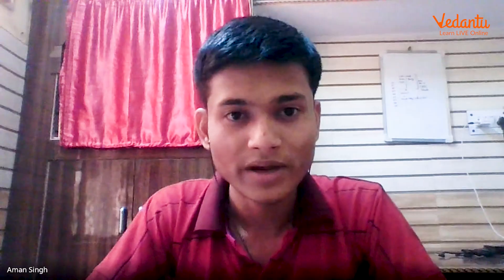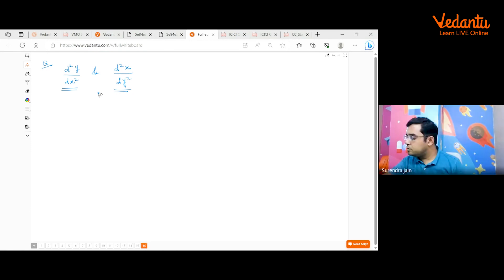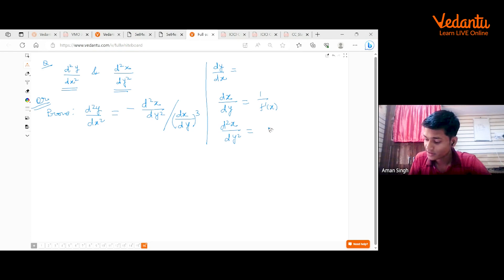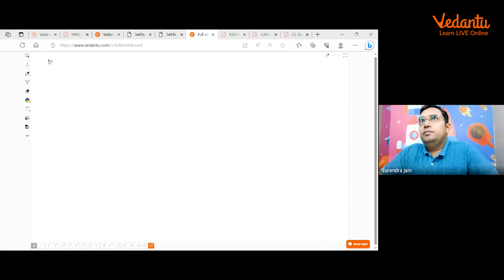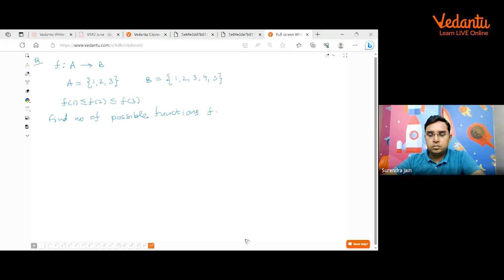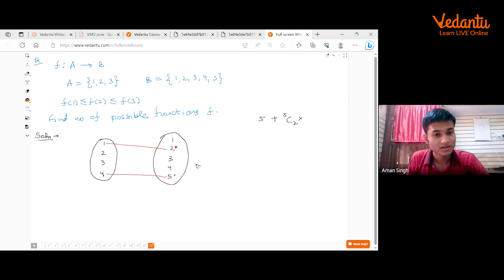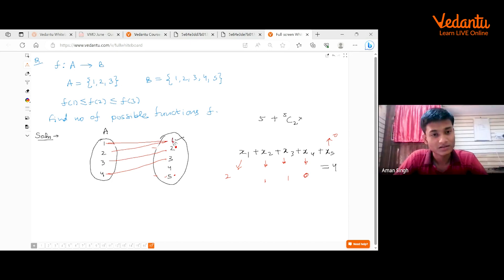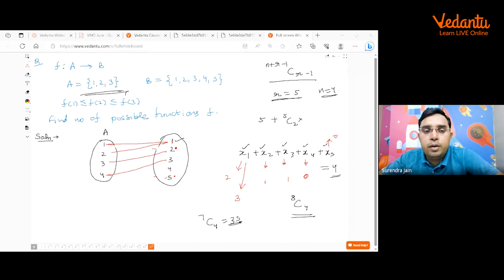ISI Mock Interview AMAN SINGH